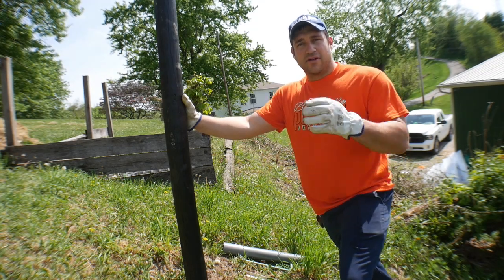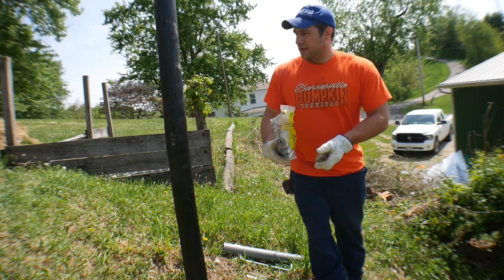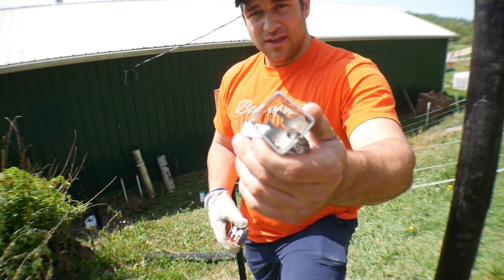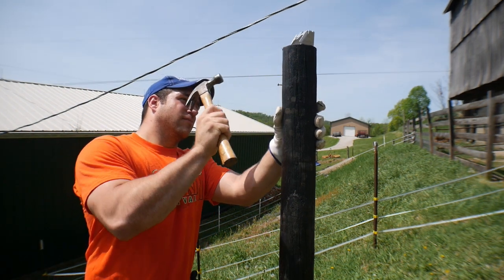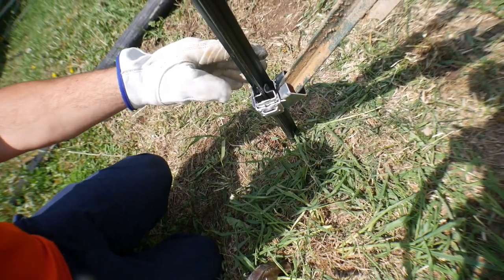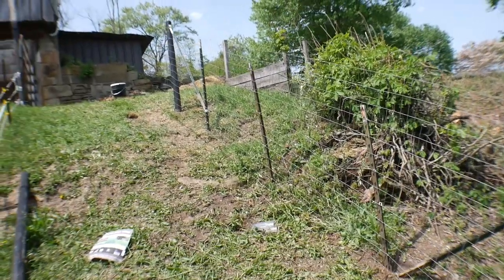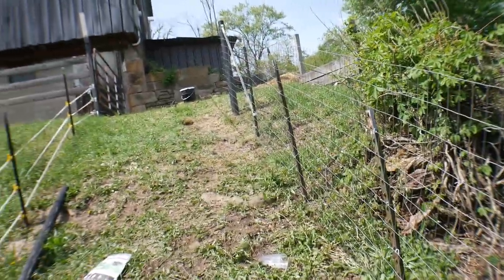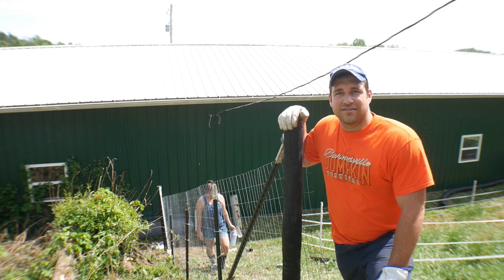SUPER EASY FENCE SYSTEM! Installing Wedge-Loc Fence Brace System On A STEEP BANK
Installing the Wedge- Loc Fence Bracing Kit on wooden posts and t-posts on a steep bank between our barn and garage!

We Have T-Shirts, Stickers, and Apparel!!

Join us as we restore our 100 year old farmhouse in south eastern Ohio. Watch as we cut firewood , run my LS tractor , grow giant pumpkins , hunt , make maple syrup, raise and make our honey, and more!!

Pinch-A-Log

Claim Code
IX6HBOOL

Reolink Solar Panel Power :

Reolink Argus PT: